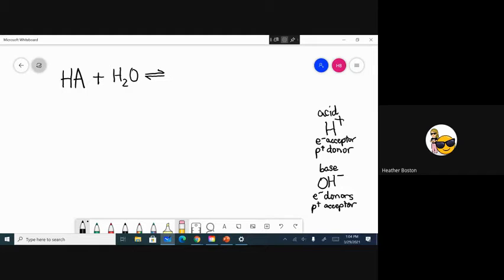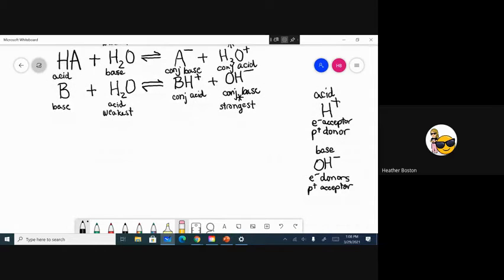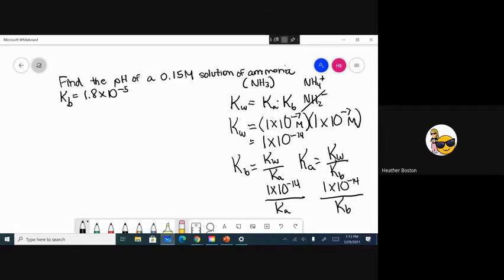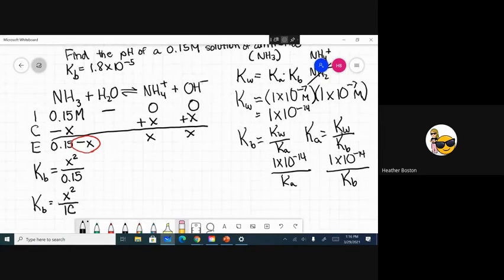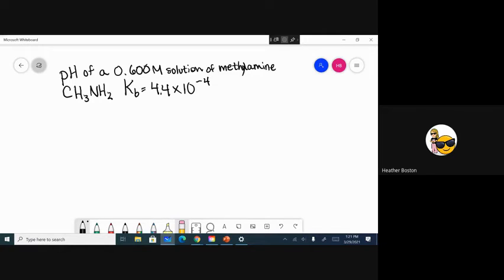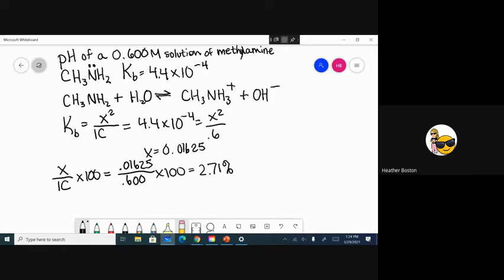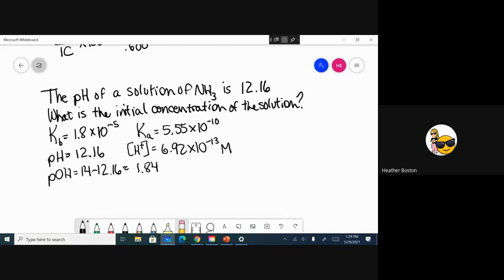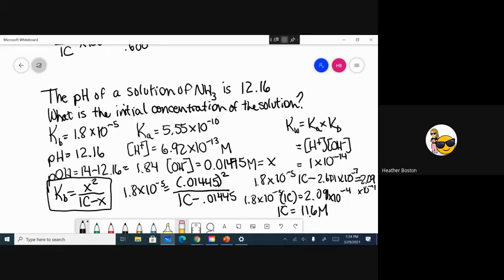Weak Base Problems Lecture 2021